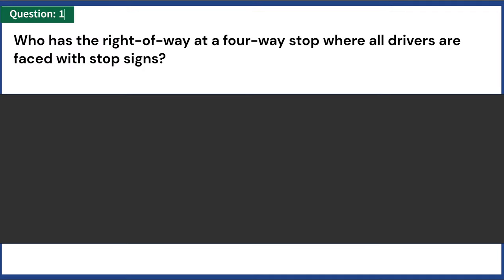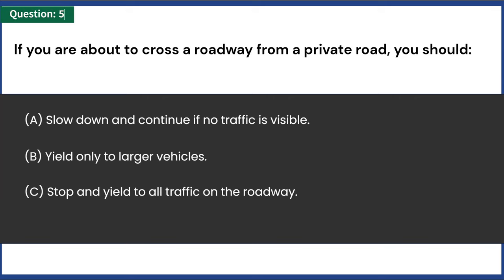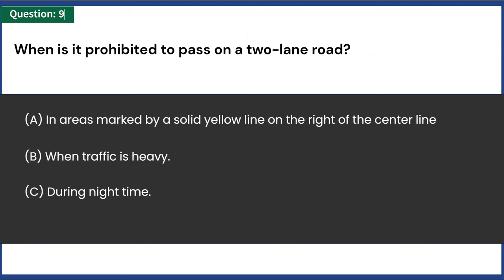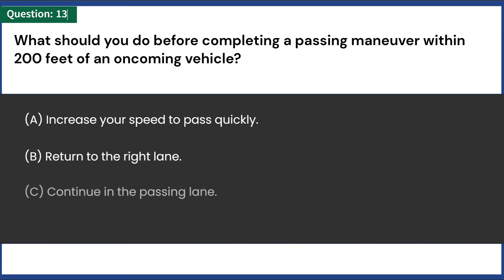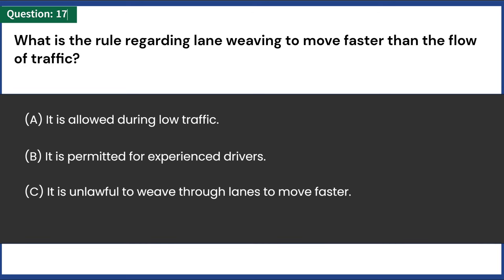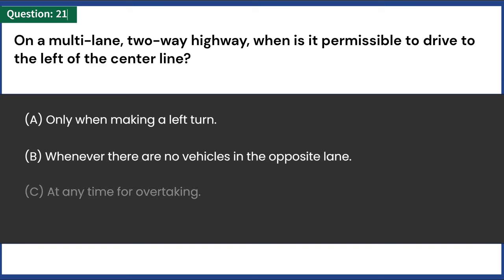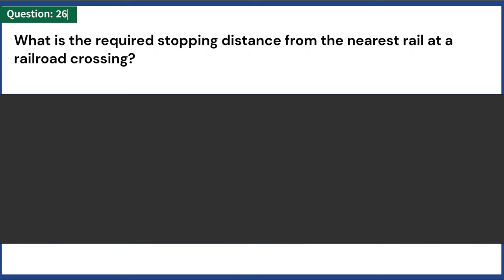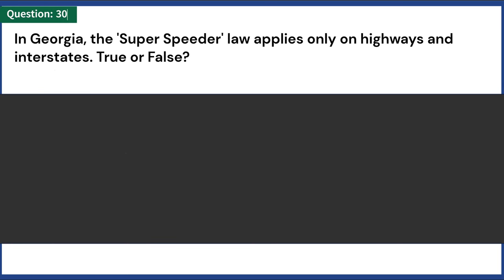DDS Georgia Practice Test 2024 - Part 1 - 30 Questions Answers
MyTestMyPrep 🚦📚 Welcome to our comprehensive guide for the 2024 DDS Georgia Practice Test! 🚗💡

Are you gearing up for your Georgia driving test? Look no further! This video is your ultimate resource for acing the DDS Georgia exam in 2024. Whether you’re a first-time applicant, renewing your license, or brushing up on road rules, our detailed walkthrough covers everything you need to know.

🔍 What's Inside:

    Up-to-Date Questions: Dive into the most current questions and scenarios you'll face in the actual DDS Georgia test. From road signs to safe driving practices, we’ve got it all!
    Expert Tips and Tricks: Our team of driving education specialists shares invaluable tips to help you navigate tricky questions with ease.
    Real-World Scenarios: Experience interactive, real-world driving situations that prepare you for both the written and practical aspects of the test.
    Detailed Explanations: Not just what the right answers are, but why they’re right. Understand the logic behind each question to solidify your knowledge.
    Practice Makes Perfect: Test your skills with a mock exam that mimics the format of the actual DDS Georgia test, complete with a timer and score tracker.

    Increase Your Chances of Passing: Tailored specifically to the Georgia DDS requirements, our video maximizes your chances of passing on your first try.
    Convenient Learning: Learn at your own pace, from the comfort of your home.
    Stay Informed and Confident: The more you know, the less daunting the test feels. Our guide ensures you walk into your exam feeling prepared and confident.

    New drivers aiming for their first license in Georgia.
    Experienced drivers looking to renew or update their knowledge.
    Anyone wanting a deeper understanding of Georgia’s driving laws and best practices.

Share your progress, ask questions, and connect with fellow learners in the comments below. Let’s embark on this journey to safe and informed driving together!

🔗 Additional Resources:
For more information and resources, visit the official Georgia Department of Driver Services website [link].

Remember, practice, preparation, and knowledge are your keys to success. Let's get you ready to hit the road legally and safely. Good luck!